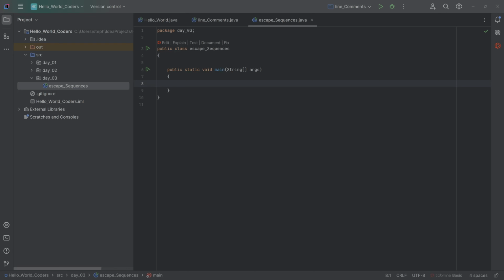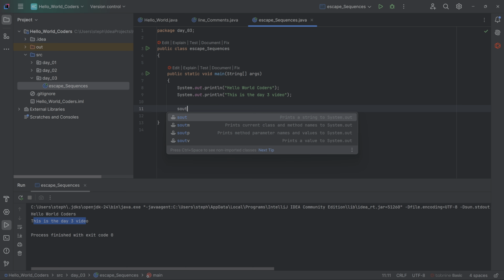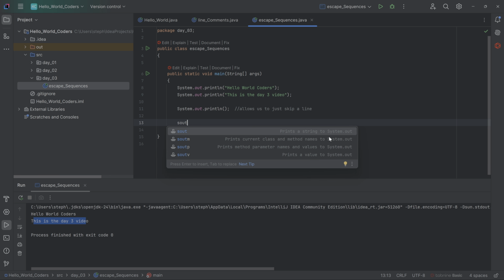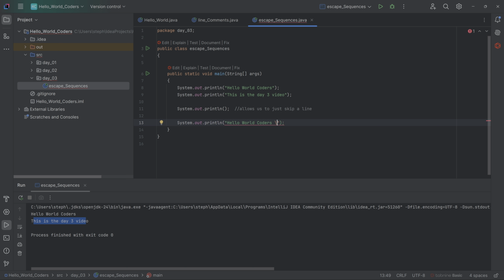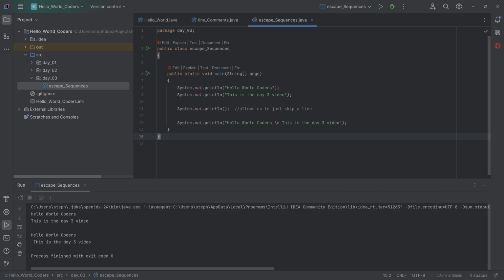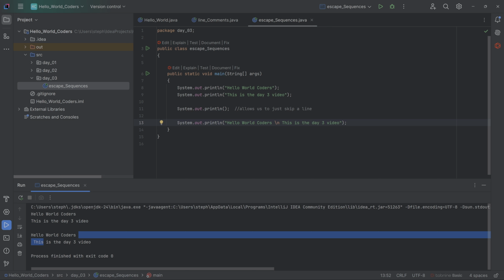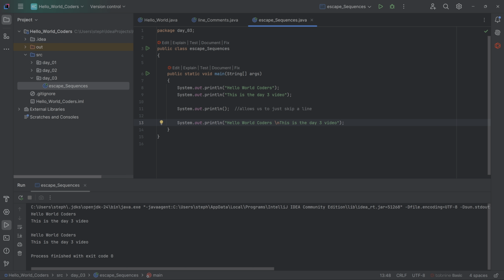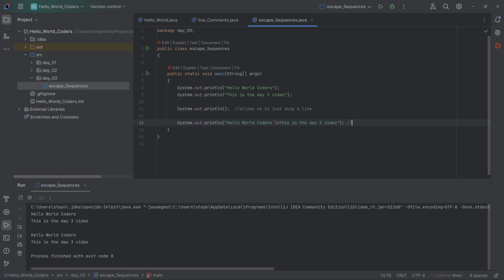Escape Sequences "New Line" - Java Programming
Episode  3: New Line Escape Sequences in Java

In computer science, an escape sequence is a combination of characters that has a meaning other than the literal characters contained therein; it is marked by one or more preceding (and possibly terminating) characters.